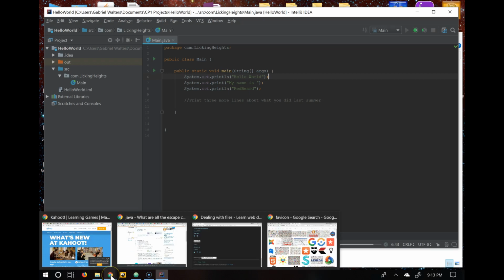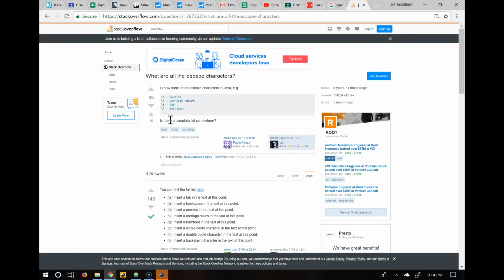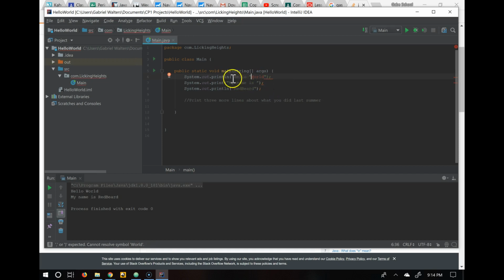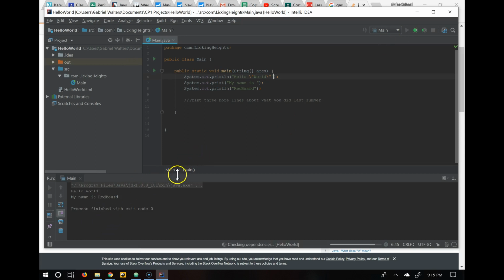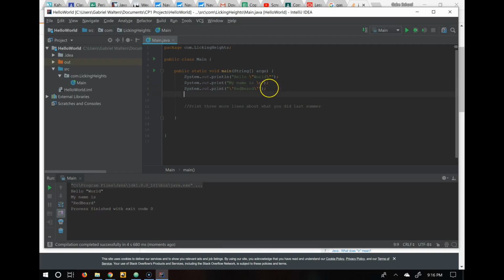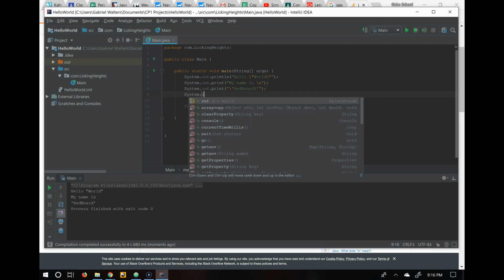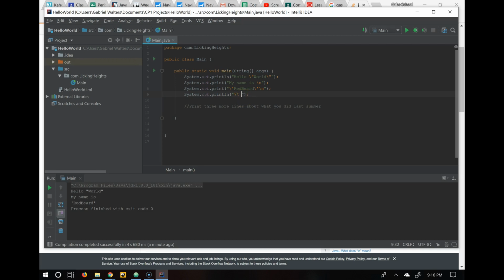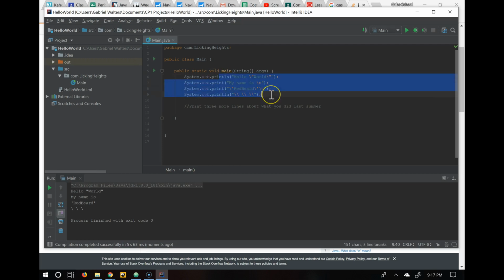CP1 Escape Keys